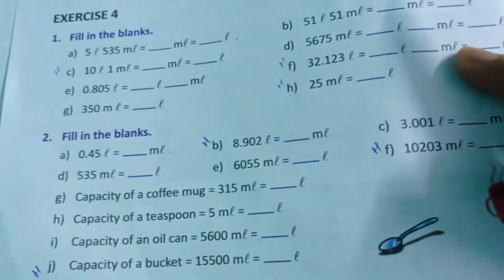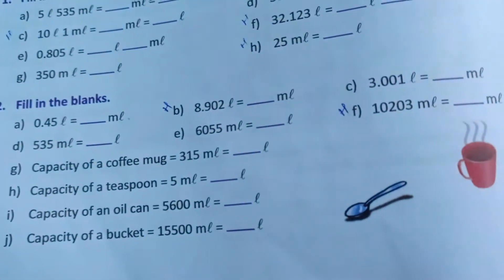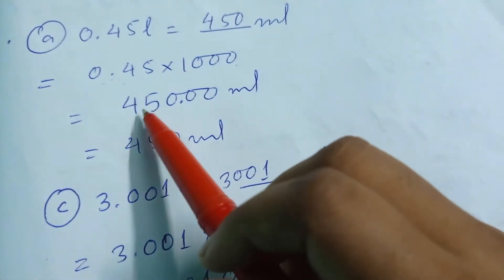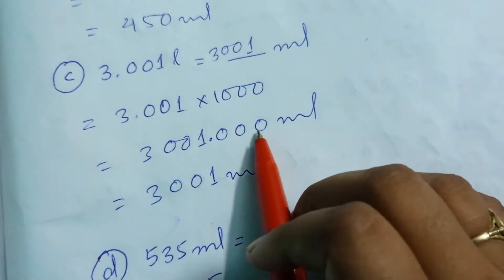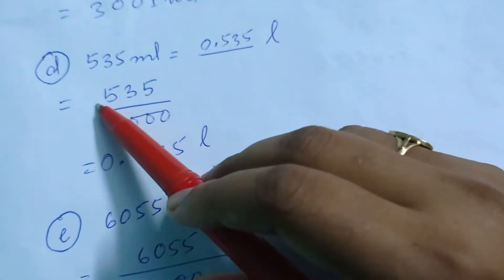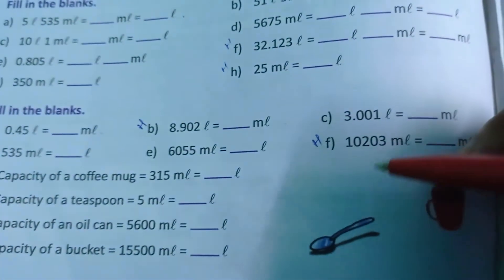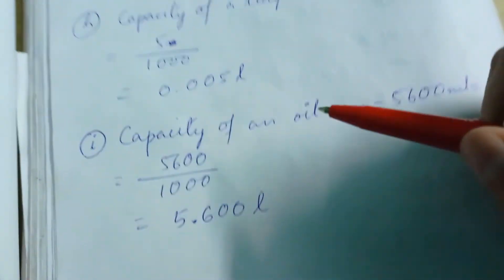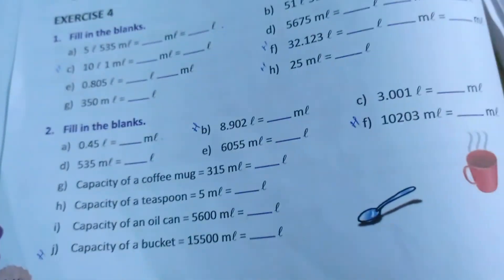Class 5 chapter measurement part 10